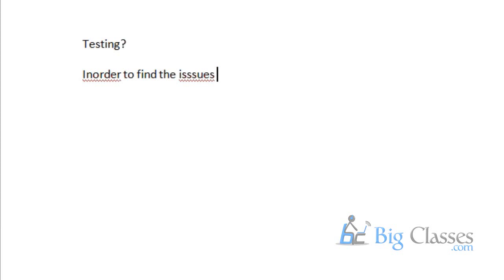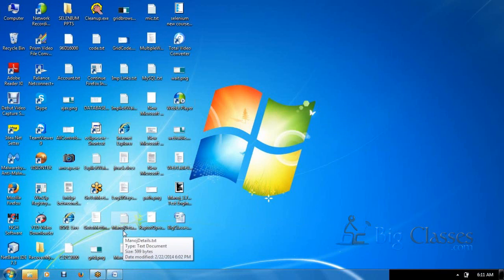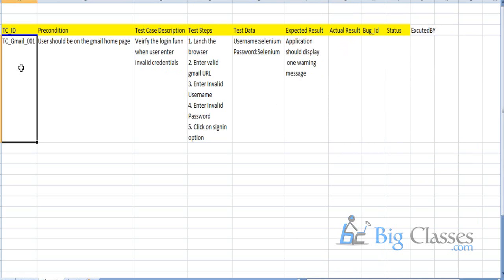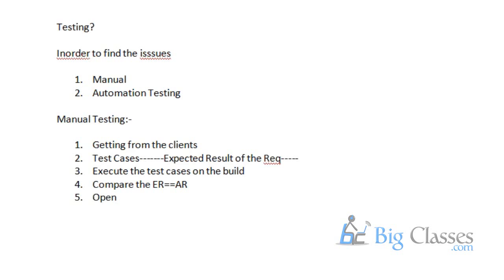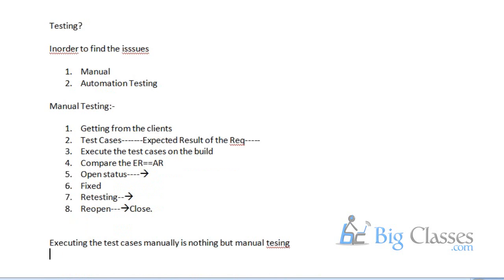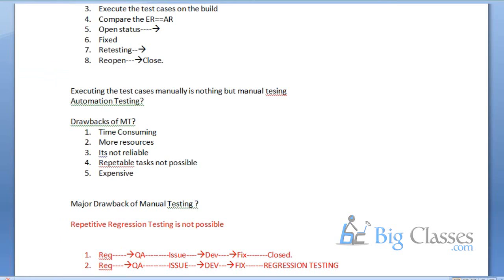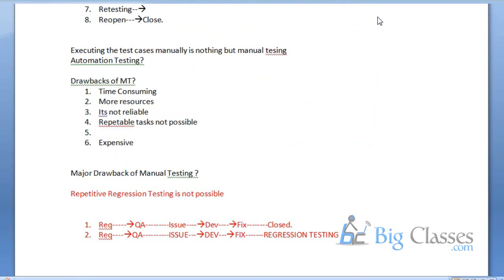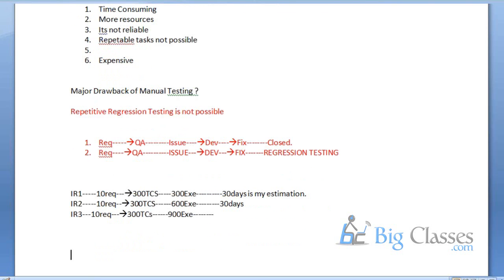Selenium Testing Tool Online Training | Free Demo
Selenium is a convenient software testing framework for web applications. Selenium endows with a playback and recordable tool for conceiving tests without learning any kind of test scripting language. Selenium also offers a test domain-specific language to write tests in a number of popular programming languages including C#, Java, PHP, Perl, Python, Groovy and Ruby. These tests can then be run against mainly in all the latest web browsers. Selenium can deploys on all kinds of platforms like Linux , Windows and Macintosh.

To get regular Updates on Selenium please like our Facebook page:-